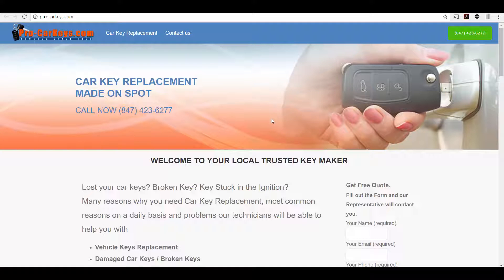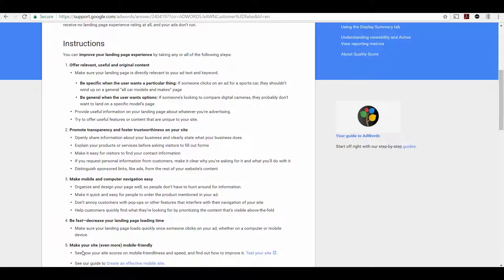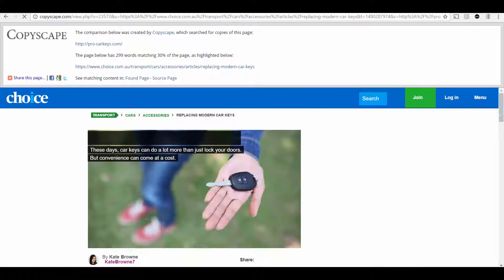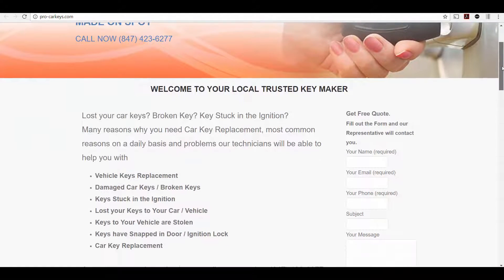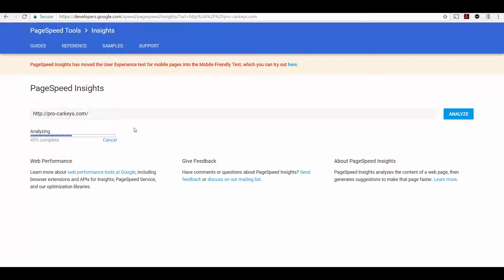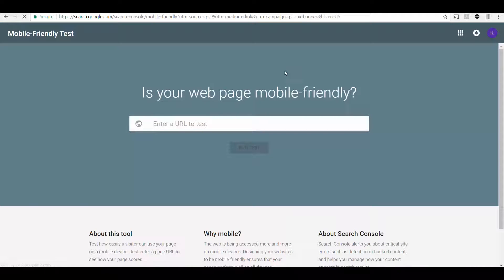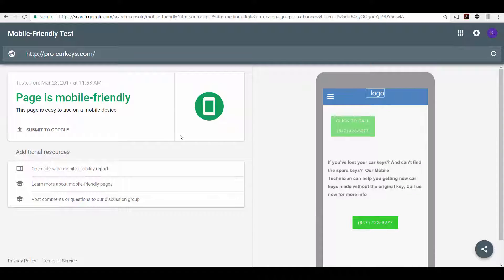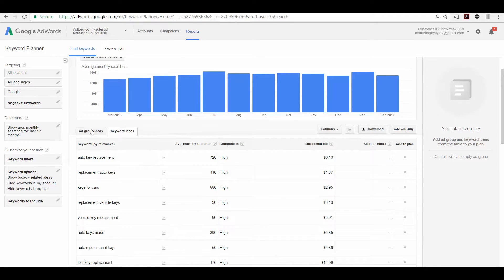AdWords Landing Page Quality Score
Some tips for improving your landing page experience quality score for your Google AdWords campaigns. Originally shared in my "Google Ads Strategy" group.